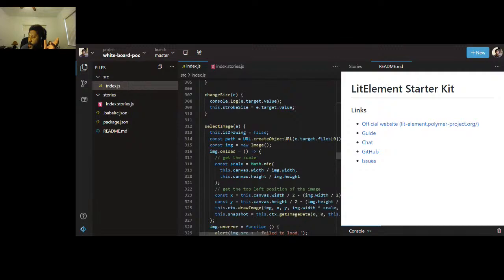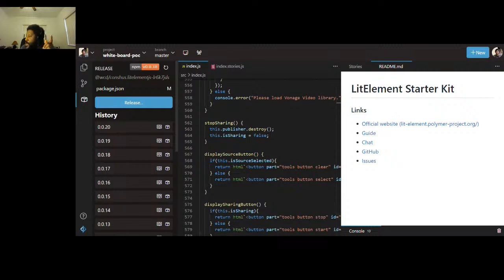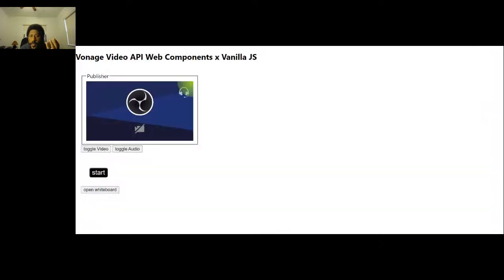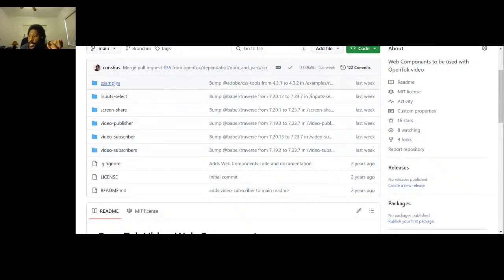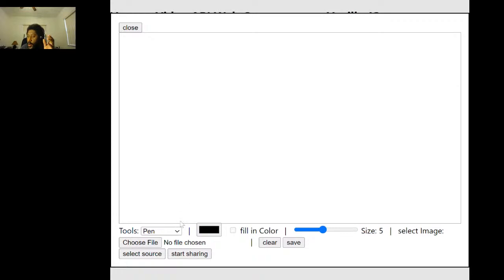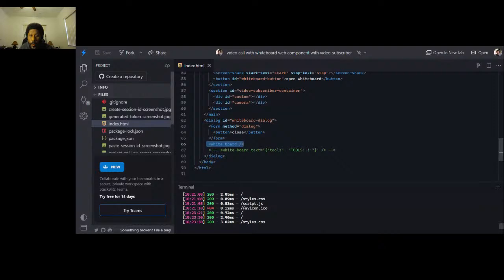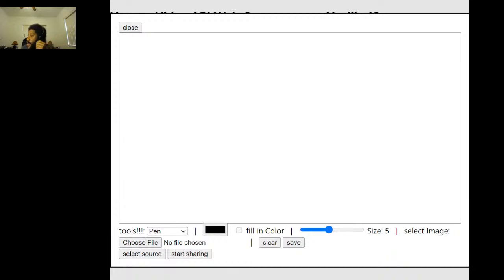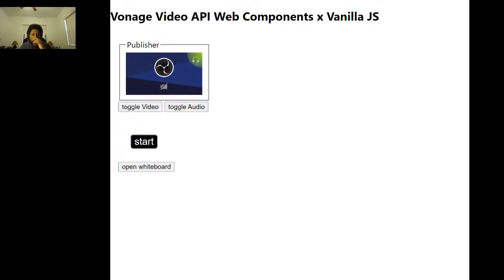untilit.works break session 608